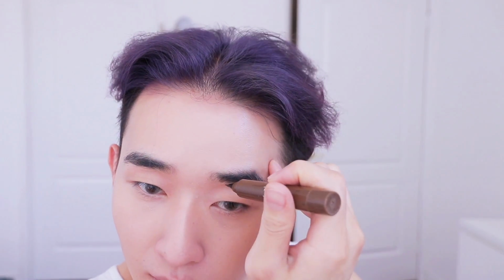Heartbroken Boy Makeup | Ivan Lam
Product Details
COSRX Blemish Cushion #21

TheSaem Perfect Tip Concealer

Artclass by Rodin Highlight

Artclass by Rodin Contour

Elf Lip stain (but i hate it so this one i like better)

Filming Equipment

Camera (cheap n g00d)
Mic
Lighting Kit